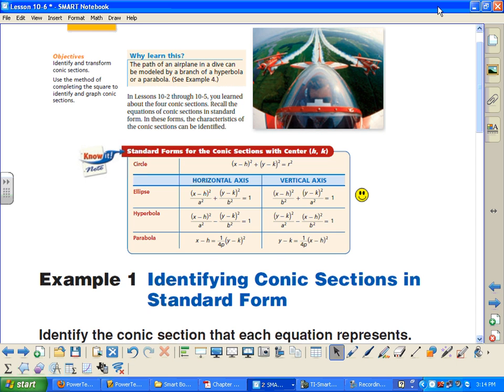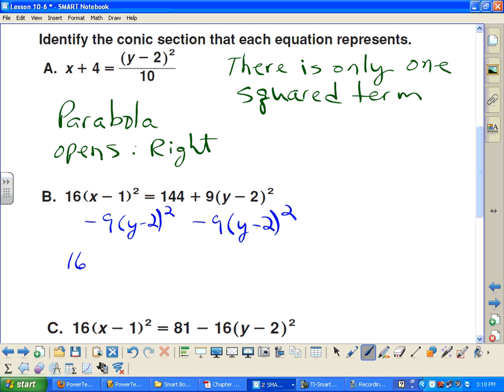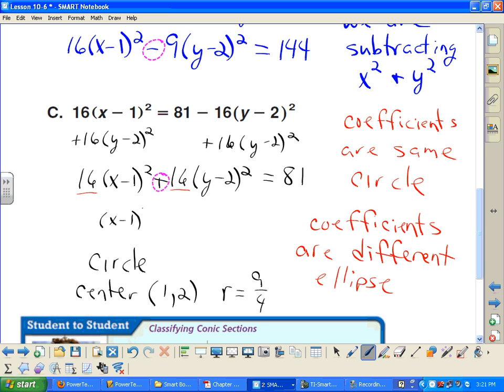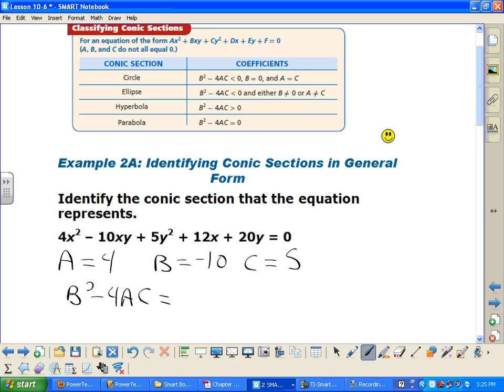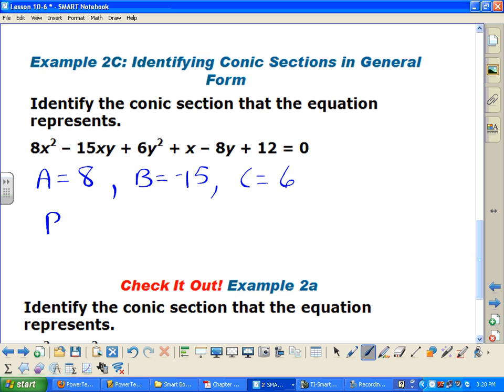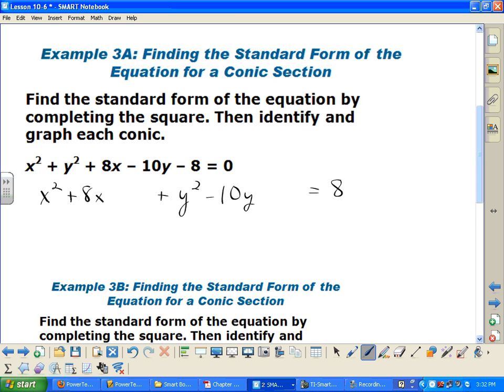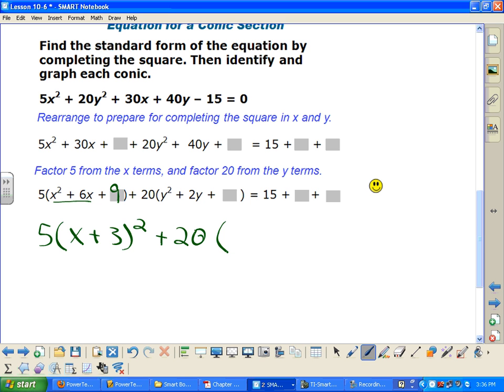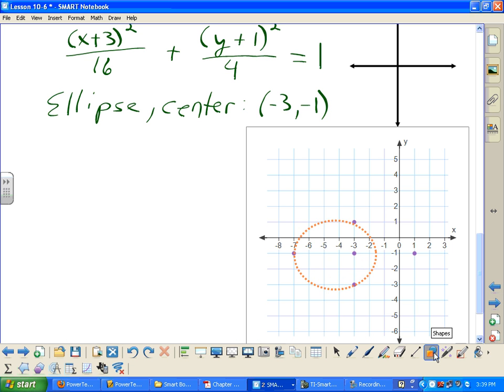Algebra C Lesson 10-6.wmv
Algebra C Lesson 10-6 Identifying Conic Sections
Example 2 time = 7:18